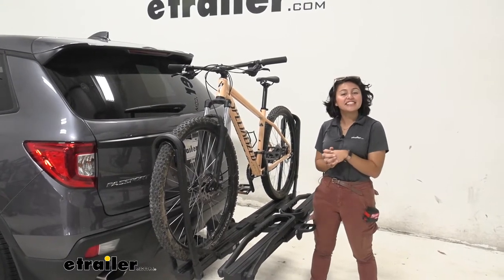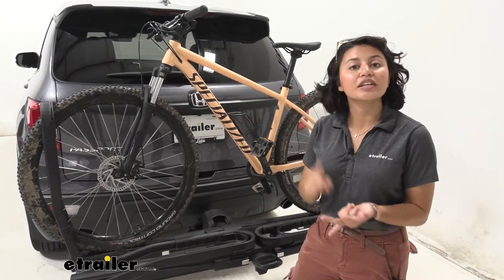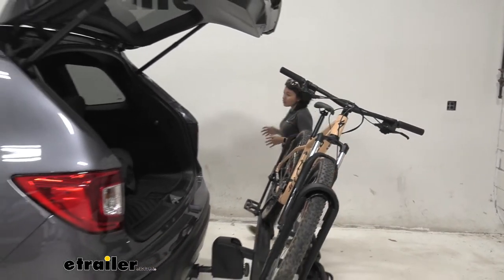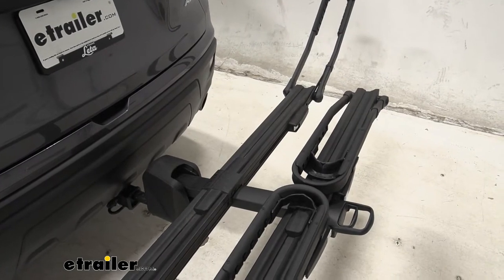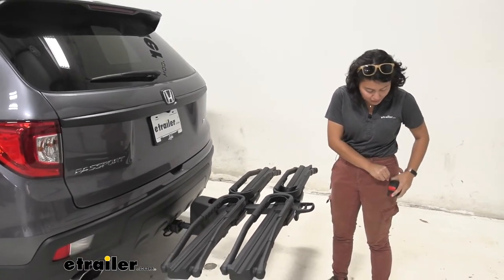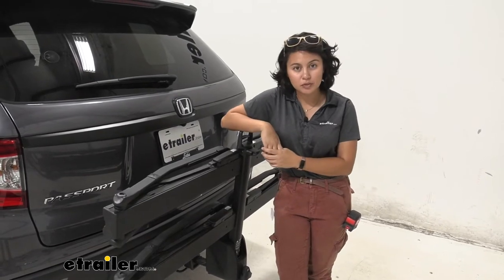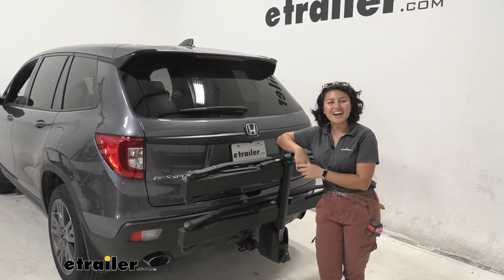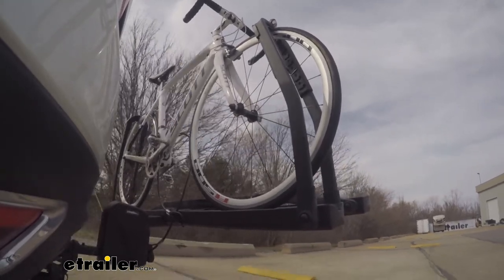etrailer | Test Fit: Inno Tire Hold Bike Rack for 2 Bikes on a 2019 Honda Passport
Hi, everyone. It's Evangeline, and today we'll be taking a look at how the Inno Tire Hold 2-Bike Platform Rack works with our 2019 Honda Passport. If you're looking for an in-depth review video where it talks about weight capacity, construction materials, things like that, check out our full review video on the tire hold page. But this is gonna be a very quick summary of how it works with a car. The Honda Passport is a very practical vehicle. You have all that great cargo space, and you can carry up to five people with it.

Now this is gonna be a very easy and practical bike rack. You got the great weight capacity for your heavy electric bikes but you have the super easy use arms. Now, what I did notice though, is that the tilt away is not that deep of an angle. So for here on the Passport, if you're carrying a mountain bike with longer handlebars, you are gonna have to like tilt it away to get clearance to the hatch. Other than that, you are now able to access that great cargo space you have on the Passport.

And then once your door is down, you just lift the bike rack back up, and you're ready to hit to the road again. So that is one downside to this bike rack, but definitely still works. You have this very easy use mounting system. You just press the buttons and then you push the arms out, and just like that, you can take your bike off and you're ready to hit the trails. So for that reason alone, I'm a huge fan of the Tire Hold over some of the other bike racks paired with a 60 pound weight capacity.

This doesn't take up too much space or too much effort. Now this is on the compact side, meaning you do have a clearance of 31 inches for your garage space and a ground clearance, meaning your bikes are gonna sit 25 inches off the ground. With those heavier bikes, if you can't lift the 60 pound bike up two feet that might be something worth considering. You may wanna check out the Yakima OnRamp instead which has an included ramp. This folds up like this to be a lot more portable.

Downside is you won't be able to open a hatch. The pros are, you can drive around town without taking up too much space. This does require a hitch on your Passport. You can use a 28 inch and core hitch. You can also use it with a two inch hitch receiver. Make sure you pick one up, if your Honda Passport does not have one already we have them here at etrailer. All in all, it's a great pairing with a Passport. You just saw how quick and easy that whole process was. You also have full visibility through your rear window. You will lose a little bit of your view through your rear view camera though, but you can drive around with it in the down position. Definitely checks off most of those boxes. This was a look at the Inno Tire Hold 2-Bike Platform Rack on a 2019 Honda Passport. Narrator Here on our test course we'll start by going through the slalom. This is gonna show us the side to side action. This simulates turning corners or evasively maneuvering. Once we get to the alternating speed bumps, we'll see the twisting action. This will simulate hitting a curb or pothole or driving over uneven pavement. Once we get to the full speed bumps, we'll see the up and down action. This will be just like driving in and out of a parking lot, parking garage or driveway..